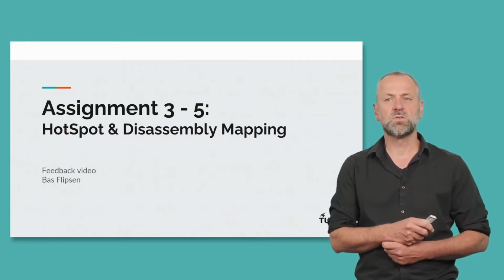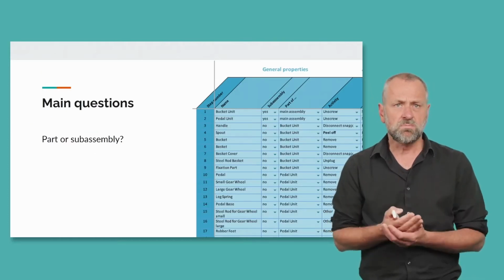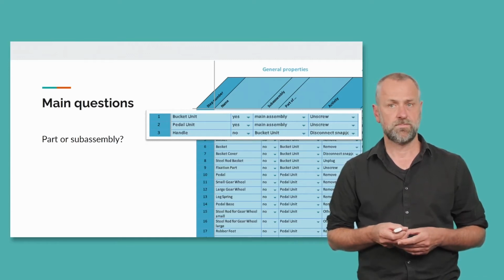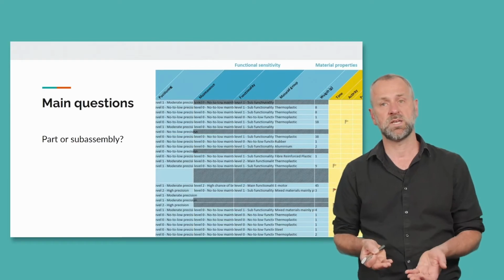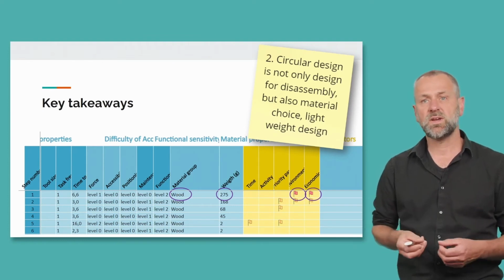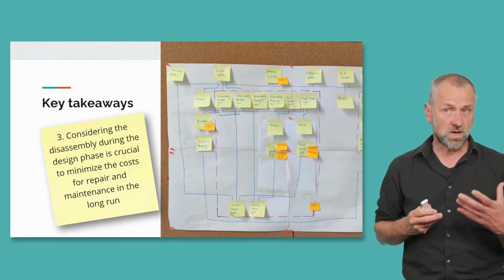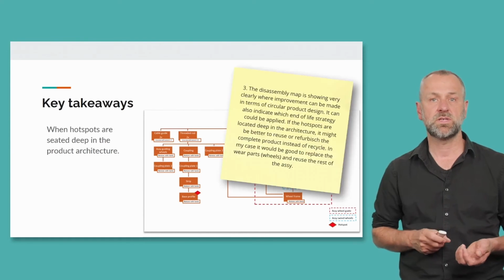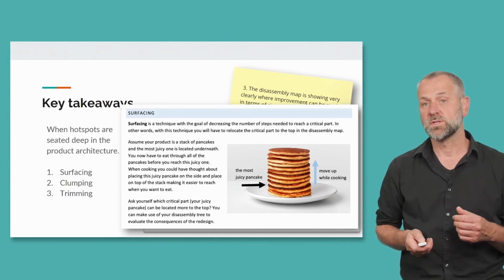CircPax_2022_Episode_2_2_Hotspot_and_disassembly_mapping-video